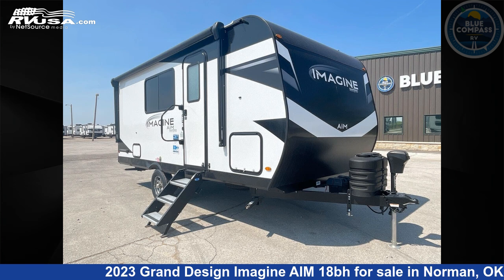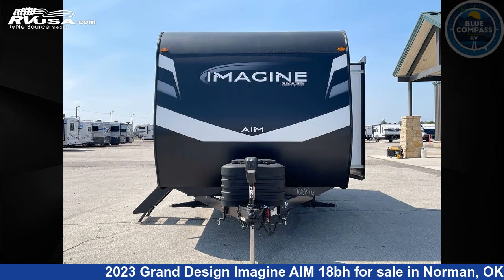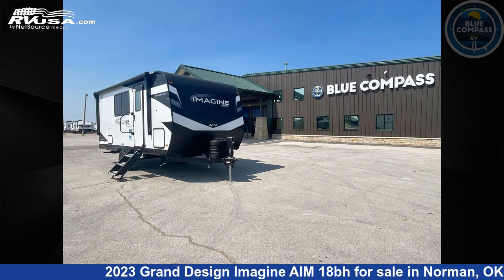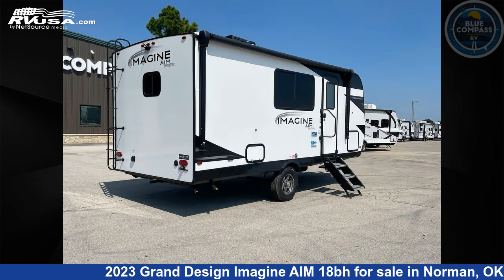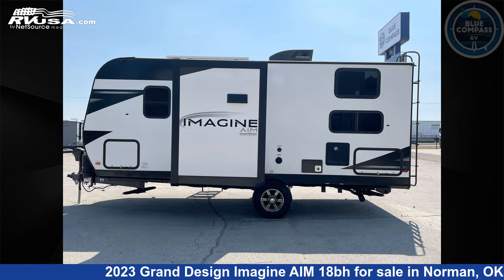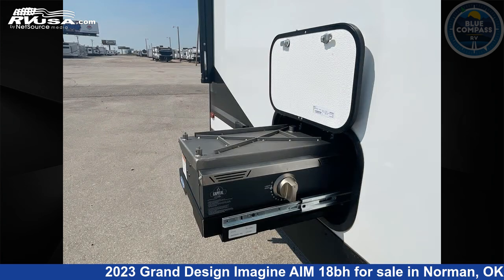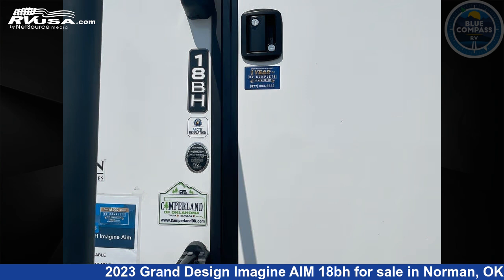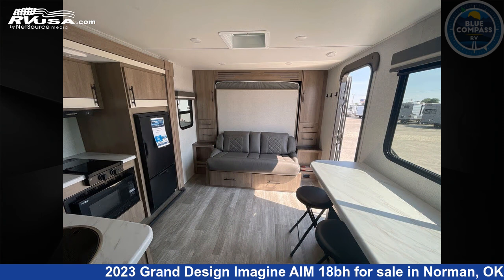Magnificent 2023 Grand Design Imagine AIM Travel Trailer RV For Sale in Norman, OK | RVUSA.com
This 2023 Grand Design Imagine AIM 18bh is a Travel Trailer RV. It is located in Norman, OK 73072 and is offered for sale by Blue Compass RV Oklahoma City. This Used Grand Design Is 21' 0" in length and features sleeps 4, Slideout, and 42 gal fresh water capacity. The floorplan layout of this Travel Trailer features Bunkhouse, Murphy Bed.

Blue Compass RV Oklahoma City is a dealer for brands like: Black Series and offers the following rv services: Parts/Accessories, Service. For more information and pricing on this unit, To see all units available for sale by Blue Compass RV Oklahoma City,